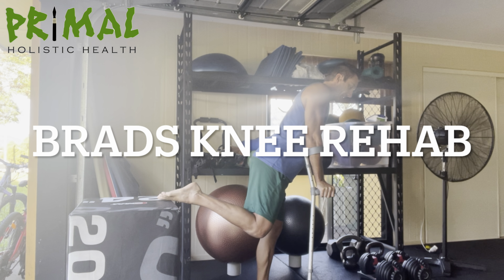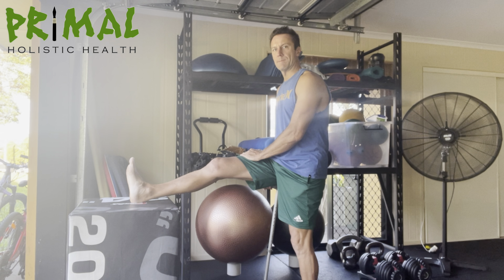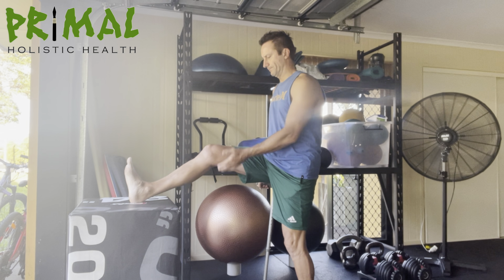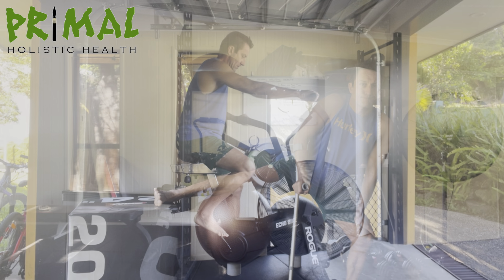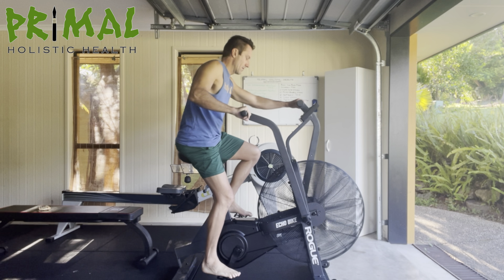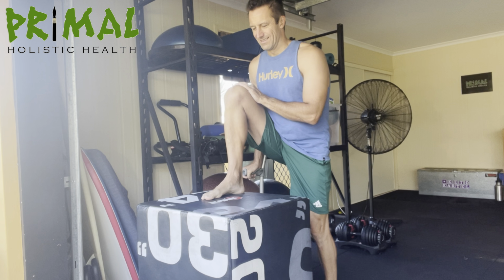KNEE REHAB Day 31 - MOVEMENT PROGRAM #3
KNEE REHAB Day 31 - MOUNTAIN BIKE INJURY

MOVEMENT PROGRAM #3

After finally getting to see an orthopaedic surgeon and getting clarification about my tibial plateau not being fractured, but instead a really bad bruise, I’ve finally been able to put some force through my leg and start stretching it and it’s still bloody awesome!

* Primal Holistic Health *
- CHEK Practitioner
- Personal Trainer
- Life Coach

A holistic and personalised, physical, mental and nutritional approach to achieving pain free, optimal health.